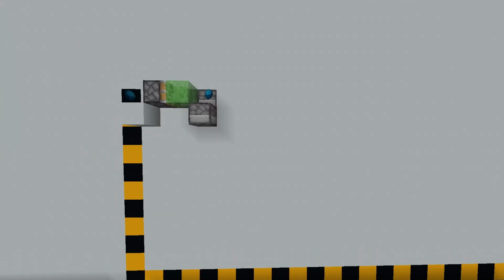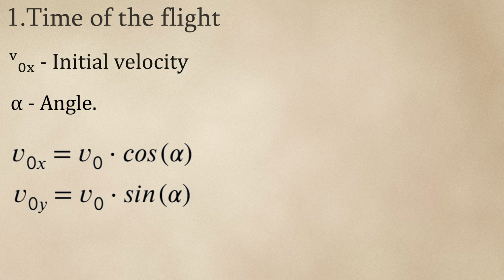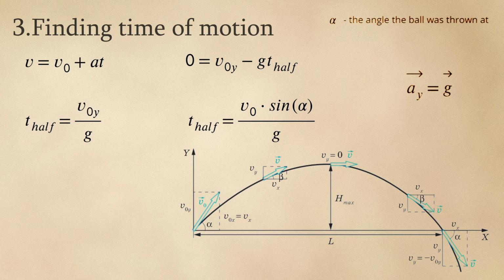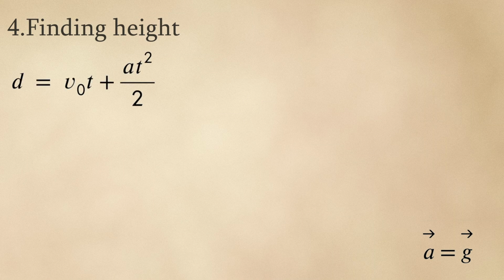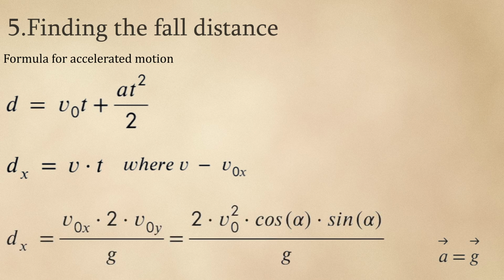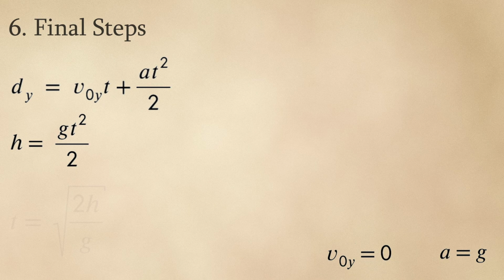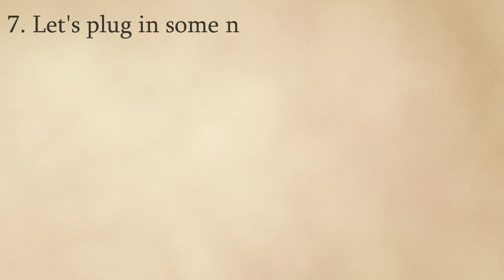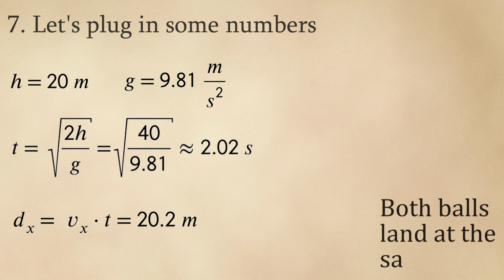A Problem with Balls: Projectile Motion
In this video, we break down projectile motion — one of the most common topics in physics exams and entrance tests — and explain how vertical and horizontal motions remain independent.

We go step-by-step through the logic and the intuition behind the formulas.

Visit us at better-course.com for clear explanations, exam-ready lessons, and personalized learning.